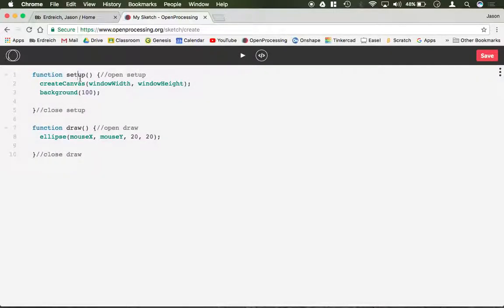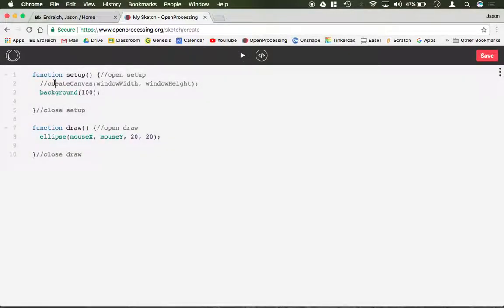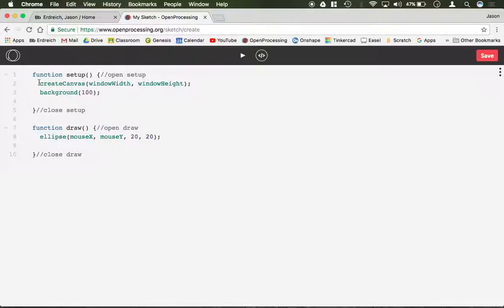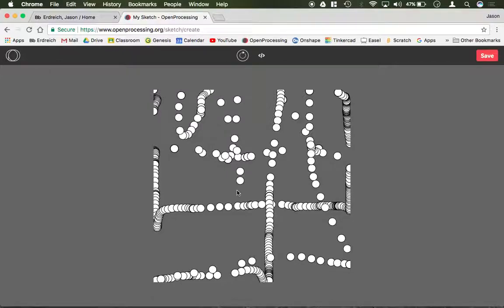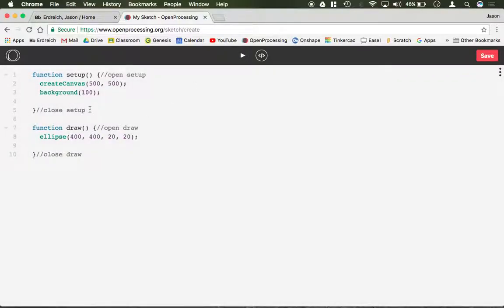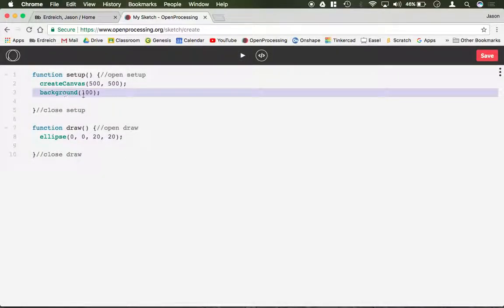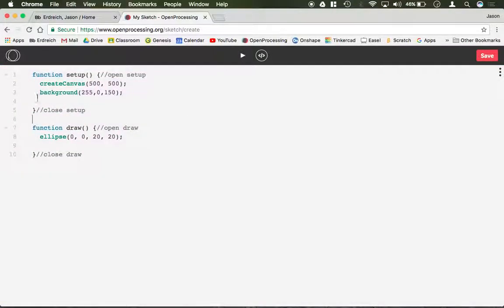How to set the screen resolution and background color in the P5.js programming language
In this video, Mr. E demonstrates how to customize the canvas and background color in the P5.js programming language using the  openprocessing.org IDE